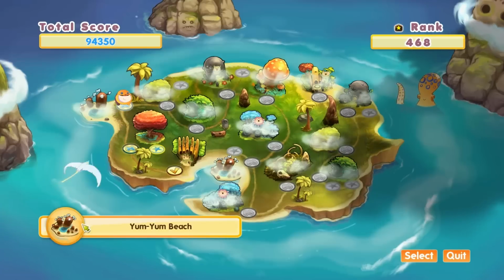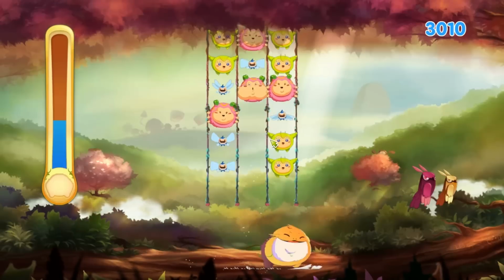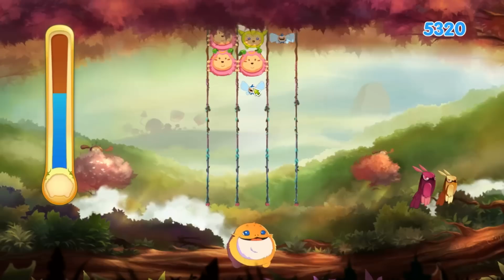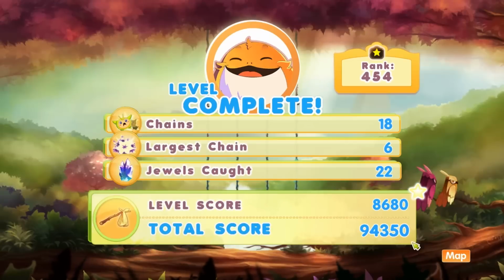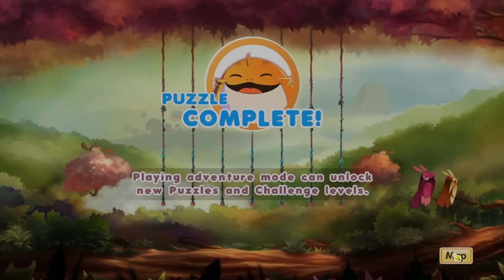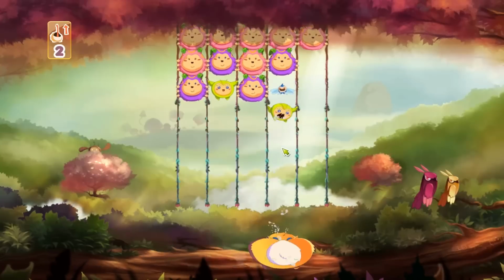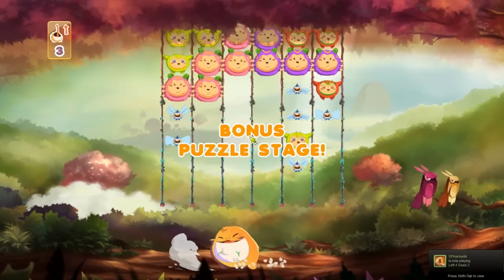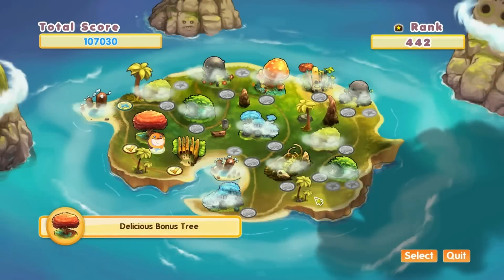NOM NOM NOM!! - Skidd Plays: Critter Crunch - Part 2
This game is so relaxing.

Category: Gaming Comedy